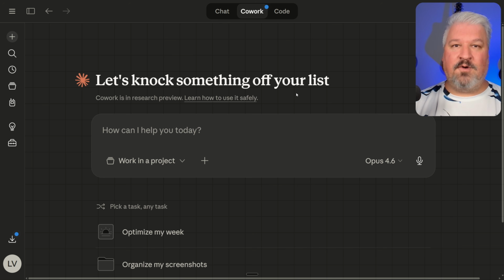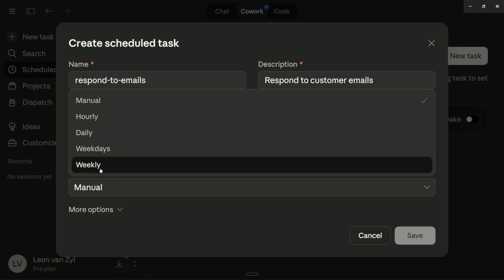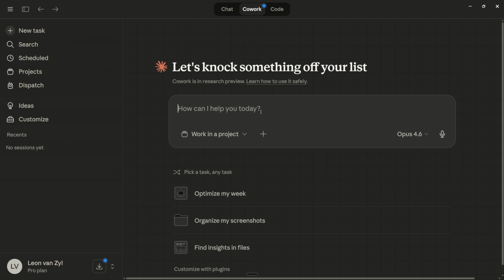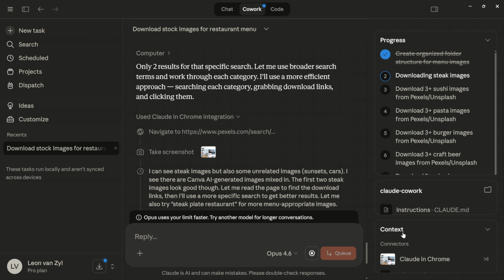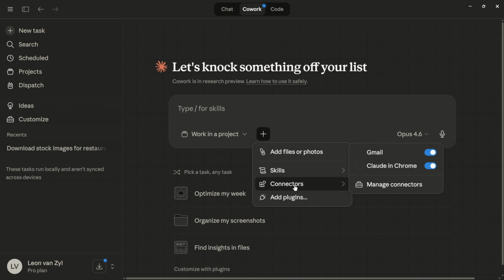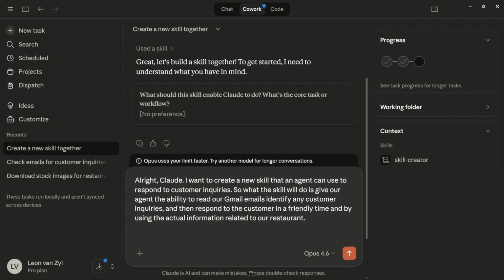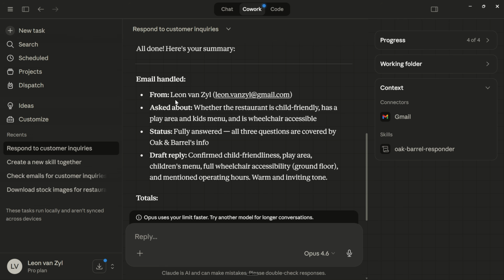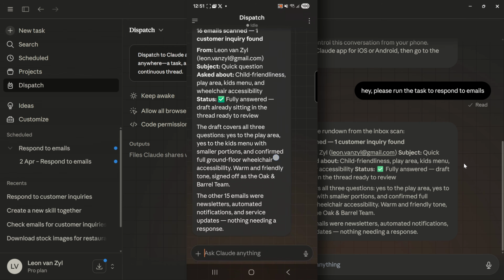Claude Cowork Tutorial - Skills, Tasks & Automation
Claude Cowork is a powerful AI personal assistant built into Claude Desktop.

In this tutorial, you will learn how to install Claude Desktop, set up Claude Cowork, connect it to Gmail using connectors, create custom skills to teach your AI agent how to respond to customer inquiries, schedule automated tasks, and even control everything from your phone using Dispatch. Whether you run a small business or just want to save time, Claude Cowork can handle repetitive work so you don't have to.

⏰ TIMESTAMPS:
00:00 What is Claude Cowork
00:45 Installing Claude Desktop
01:42 Claude Cowork Interface Overview
02:38 Scheduled Tasks and Projects
04:59 Dispatch Mobile Control
05:21 Demo 1 Downloading Stock Images
07:36 Setting Up Claude in Chrome Browser
10:49 Image Download Results
11:22 Demo 2 Automating Email Responses
12:10 Connecting Gmail Connector
13:16 Testing Gmail Email Retrieval
14:09 Creating a Custom Cowork Skill
17:17 Skill Creating Draft Responses
19:00 Testing the Skill With Real Emails
20:22 Scheduling Automated Email Tasks
21:26 Controlling Cowork From Your Phone
22:34 Wrap Up